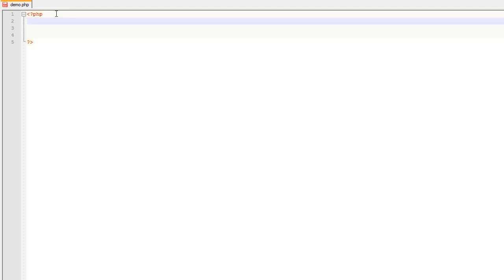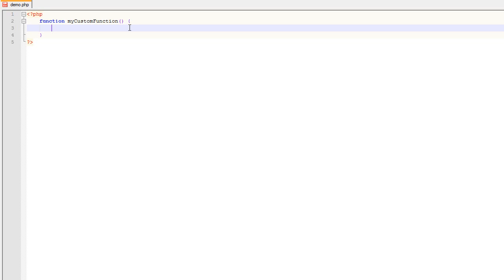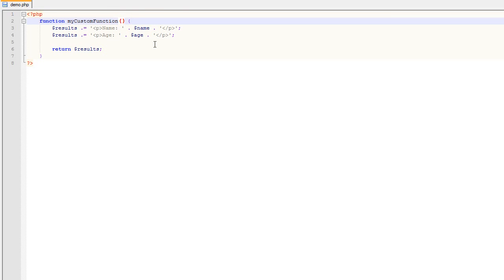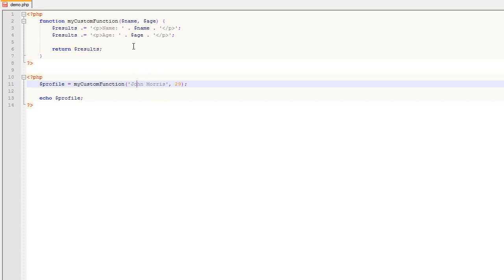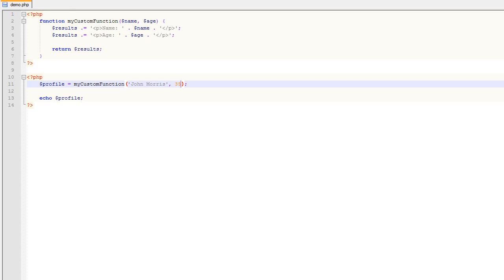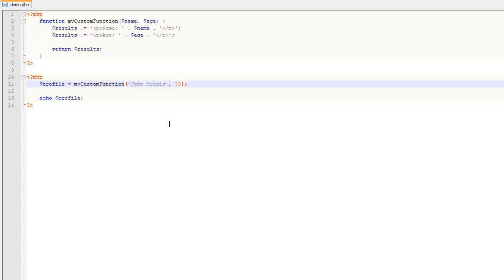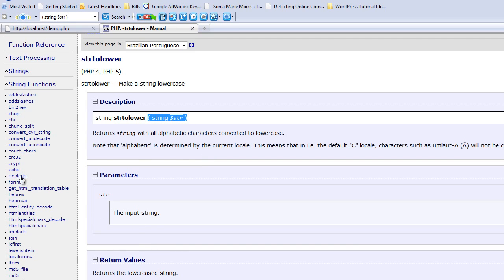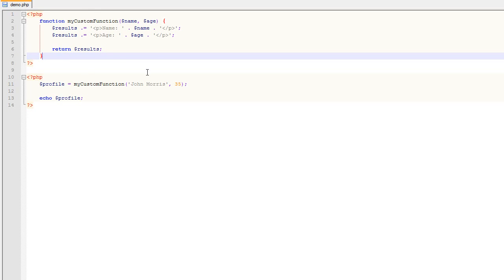How to Write Custom Functions in PHP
In this lesson, you'll learn how to write your own custom functions in PHP.